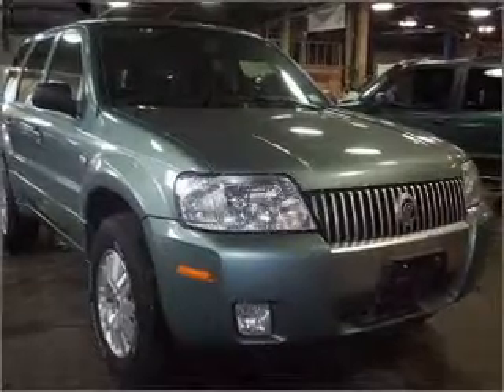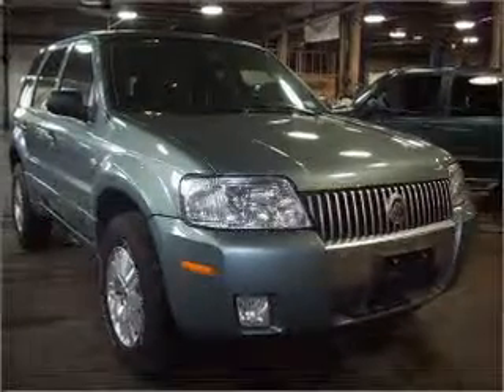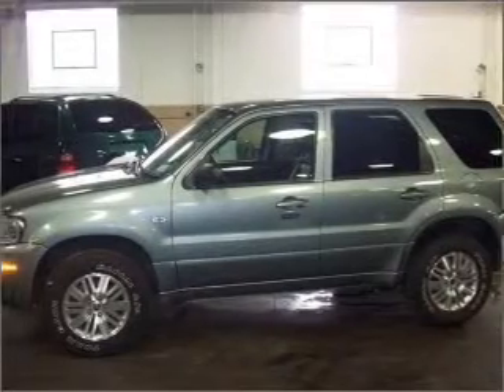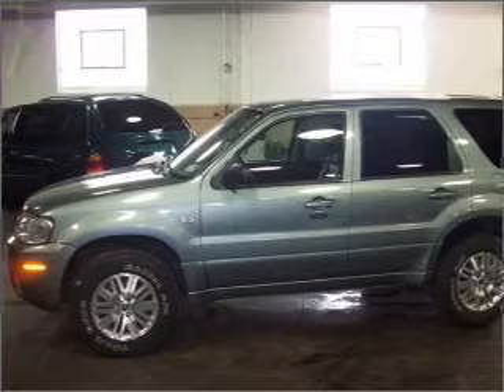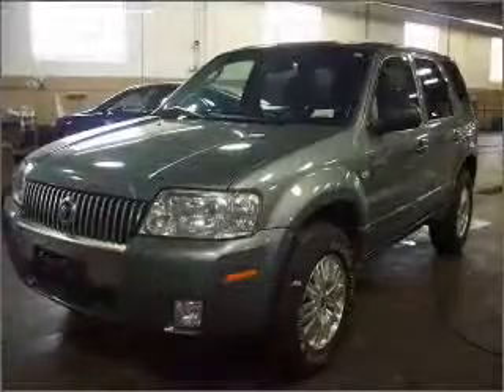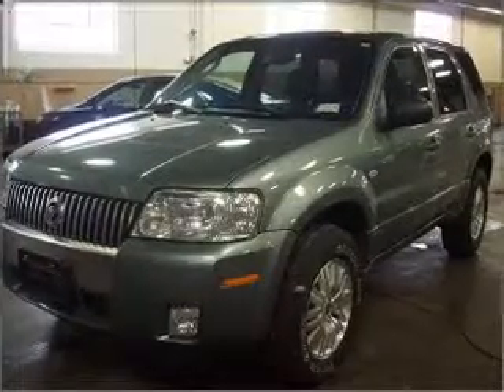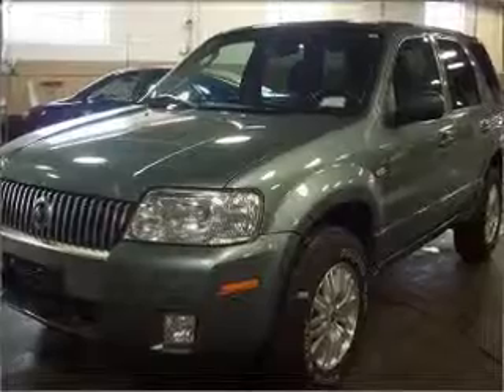2007 Mercury Mariner - Syracuse NY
Year: 2007
Make: Mercury
Model: Mariner
Engine: 3.0 liter 6 cylinder 24 valve
Transmission: 4-Speed Automatic
Exterior: Light Sage Metallic
Miles: